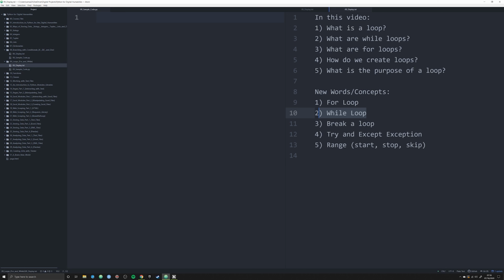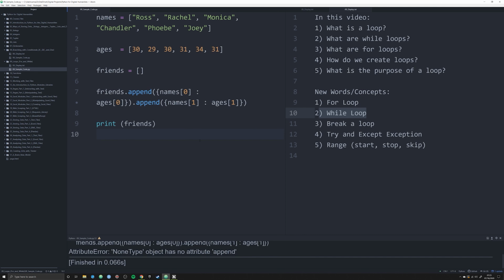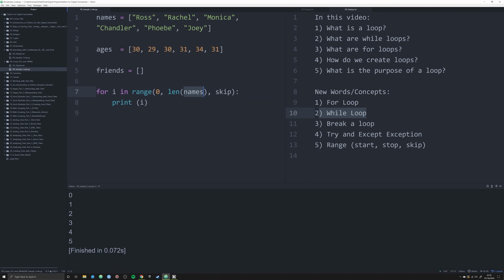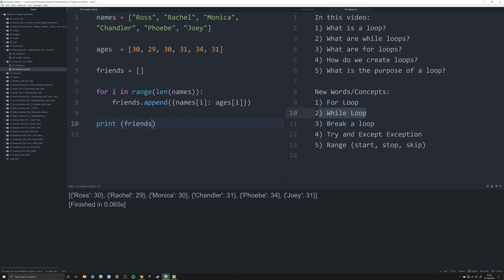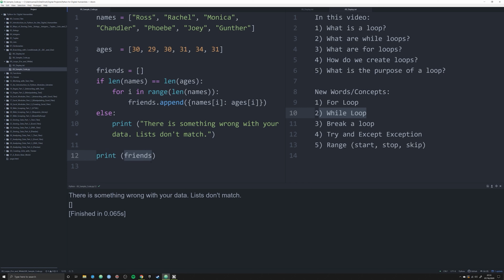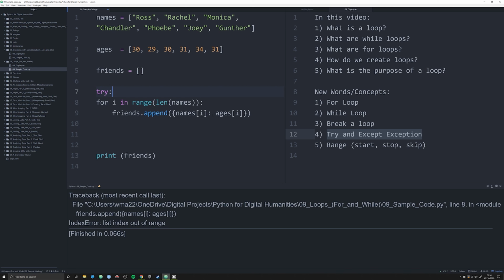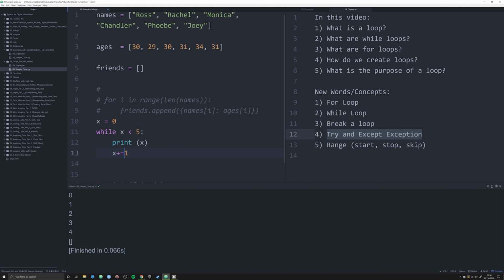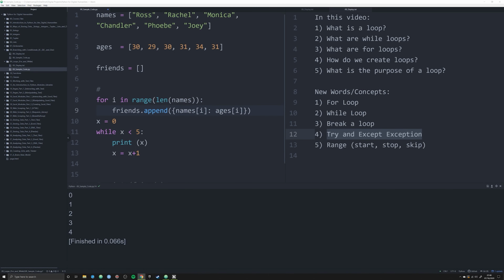For and While Loops - Python for DH 09 (Revised)